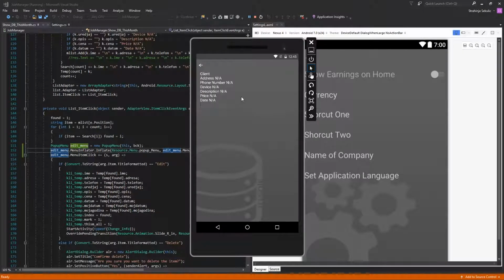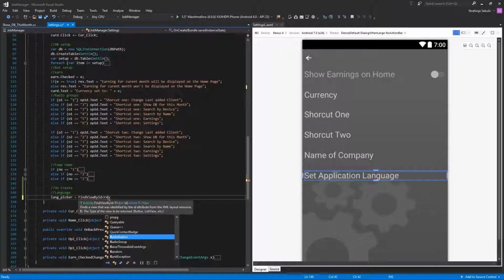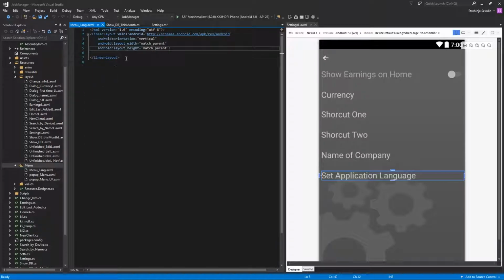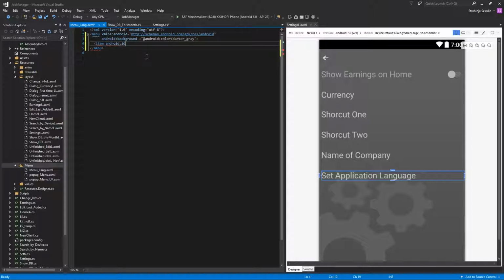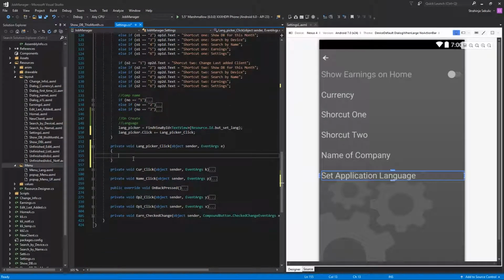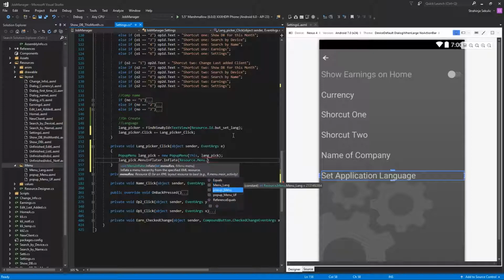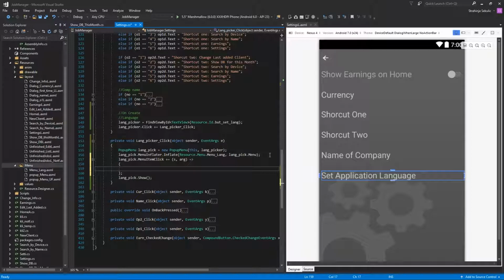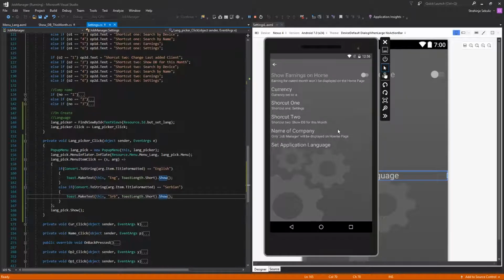VSX Ep.5 PopUp Menu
Enjoy and don`t give up!